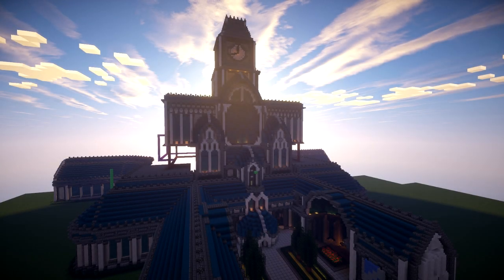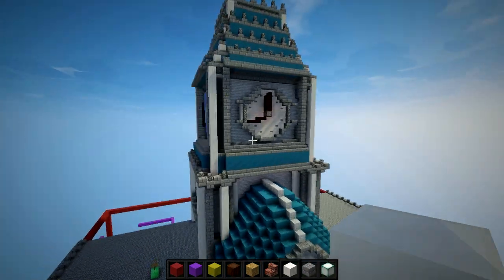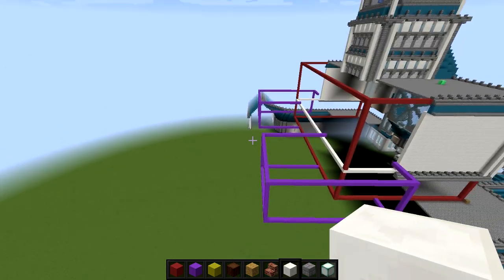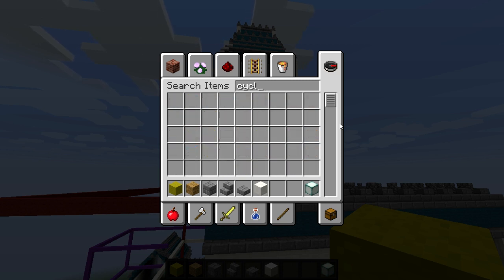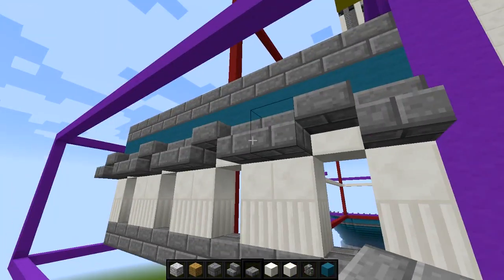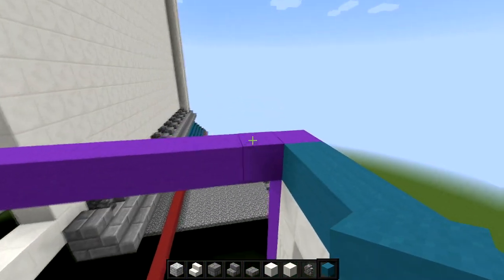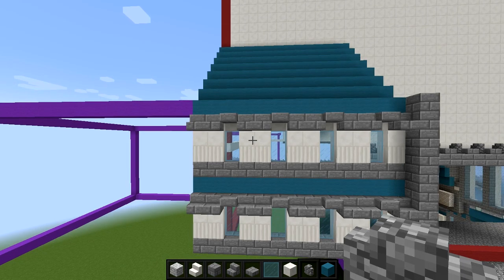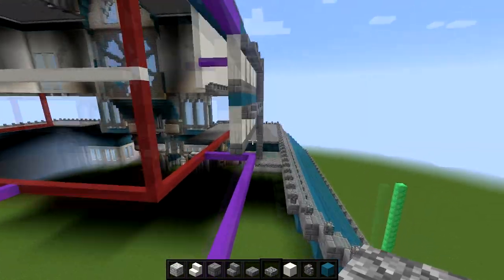Creative Minecraft - Azure Palace - EP #2